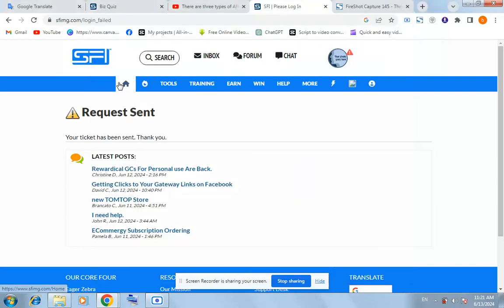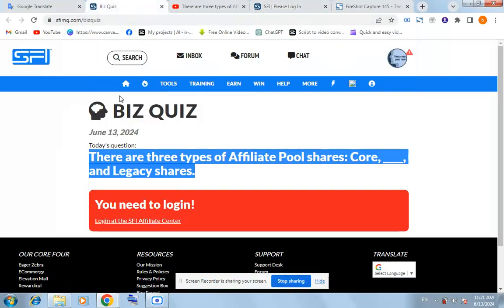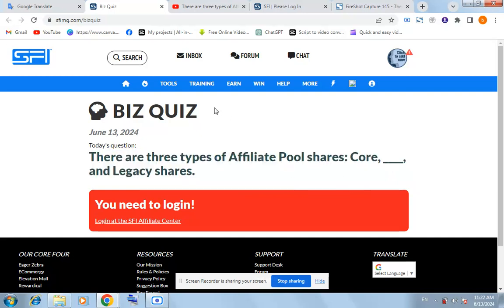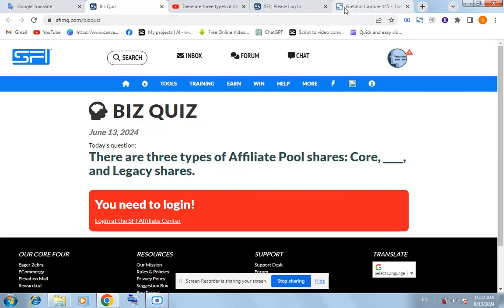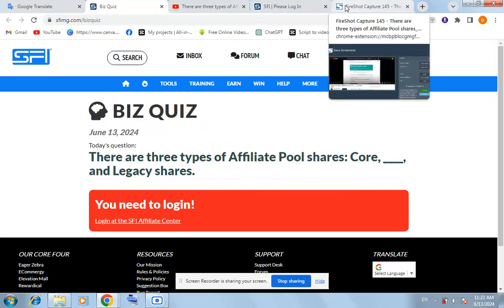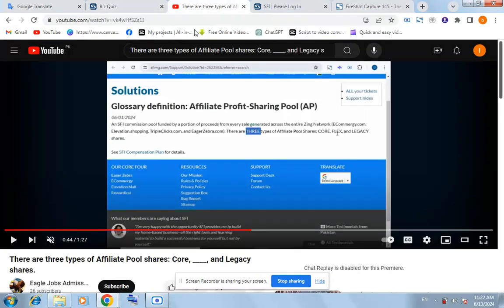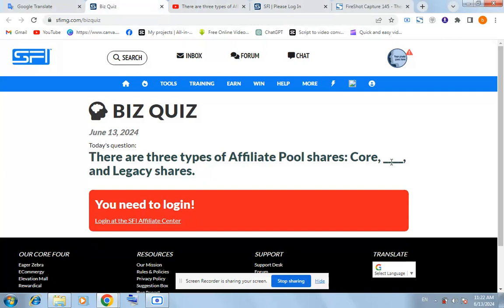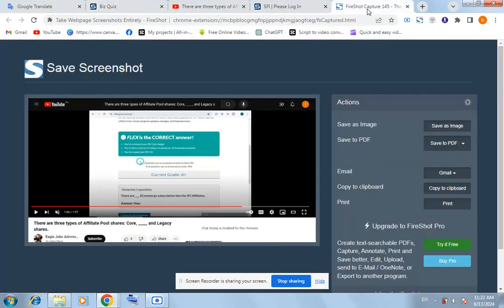There are three types of Affiliate Pool shares: Core, ____, and Legacy shares.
There are three types of Affiliate Pool shares: Core, ____, and Legacy shares. SFI BIZ QUIZ TODAY SEP 30, 2024.